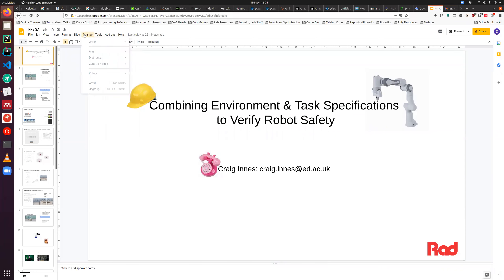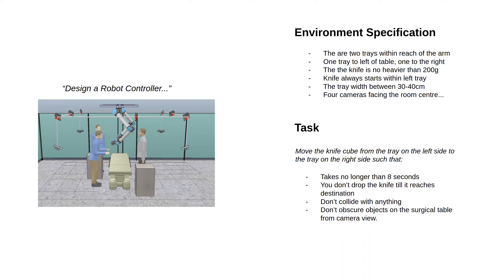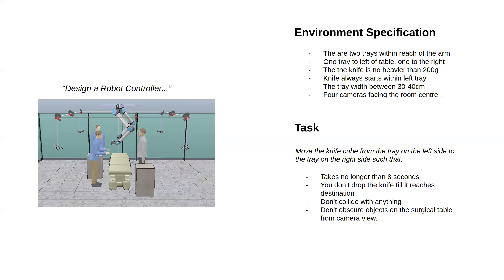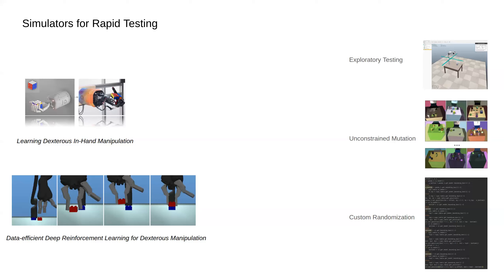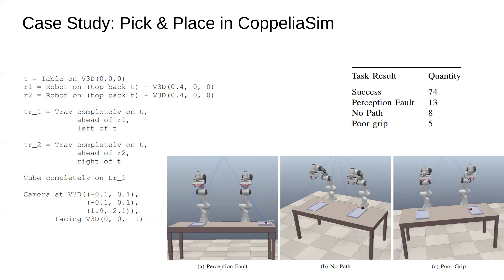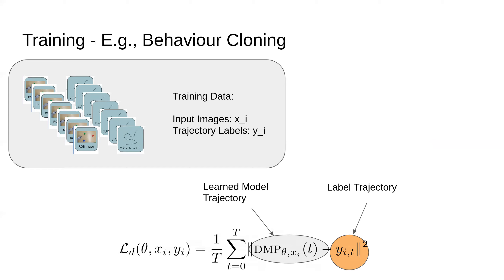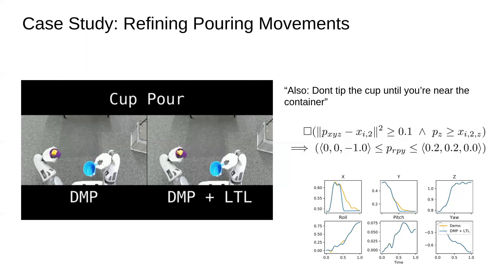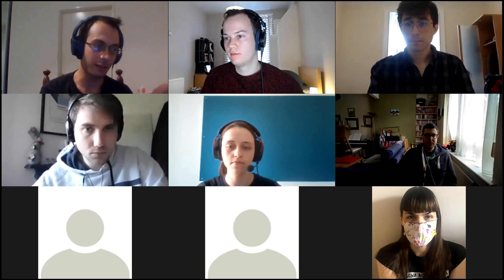Combining Task & Environment Specifications to Verify Robot Safety - Dr Craig Innes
Dr Craig Innes, University of Edinburgh
Title: Combining Task & Environment Specifications to Verify Robot Safety
Abstract: Despite the increasing prevalence of probabilistic, data-driven approaches to robotic control and other tasks, many practitioners still wish to rigorously test whether their system conforms to some concrete specification. This specification includes not just the explicit task that the robot is expected to complete (along with e.g., safety constraints), but also the range of environments that a user can reasonably expect the task to be achieved in. This talk addresses both parts of such specifications:

First, we will tackle environment specifications by introducing ProbRobScene – a probabilistic specification language for declaratively expressing (and sampling) 3D simulated environments. Second, we will tackle task specifications by combining data-driven imitation learning with Linear Temporal Logic. Finally I’ll discuss some recent work which ties these two threads together, with the goal of creating a holistic framework for automated testing of robot manipulation systems in simulation.